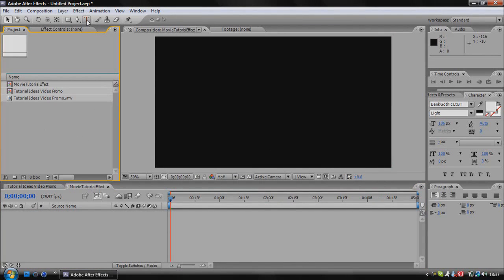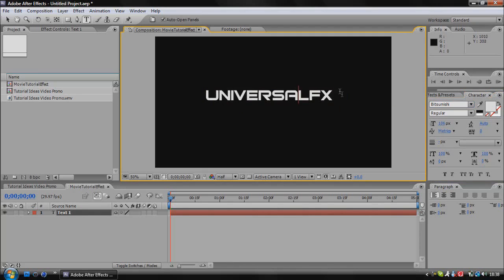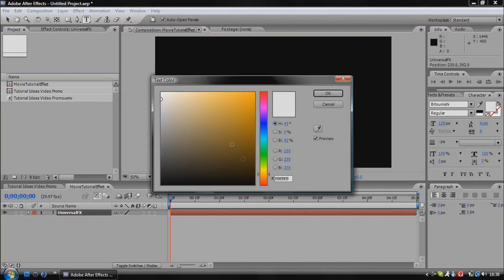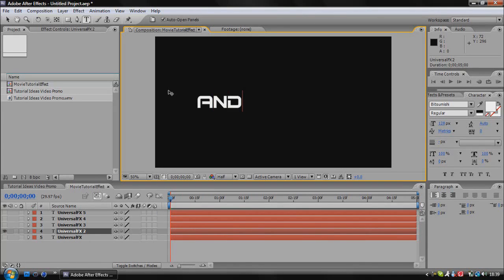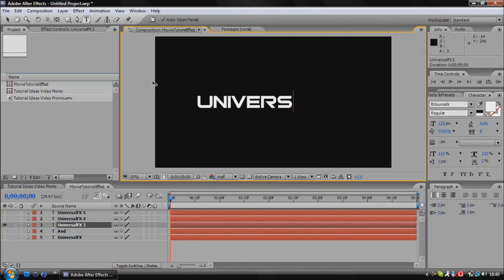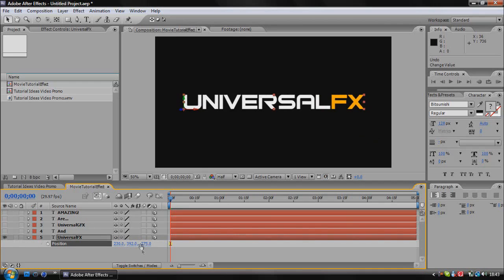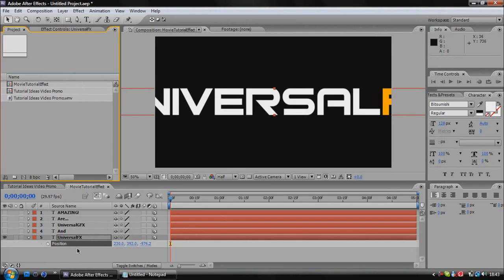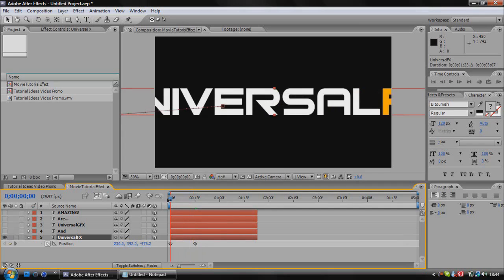Adobe After Effects Tutorials | Movie Text Intro